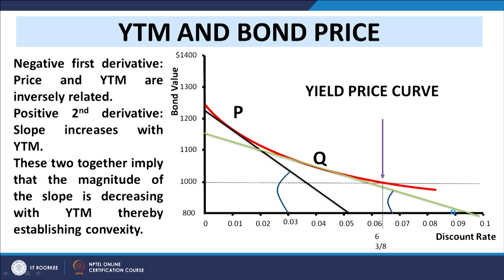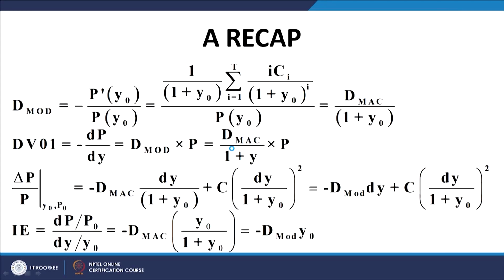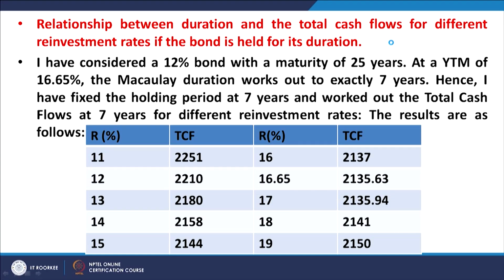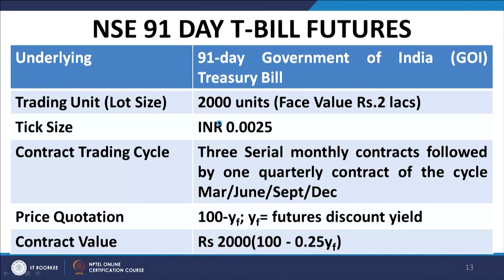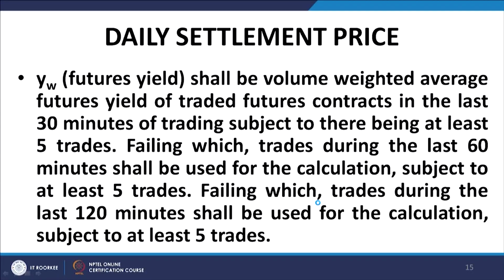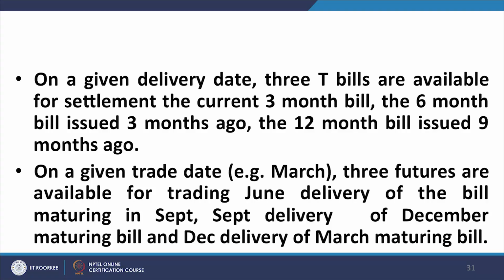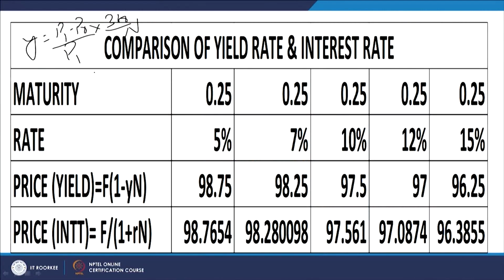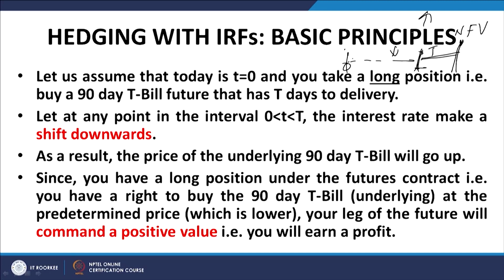Interest Rate Futures: Salient Features